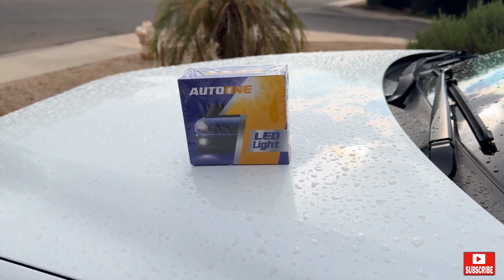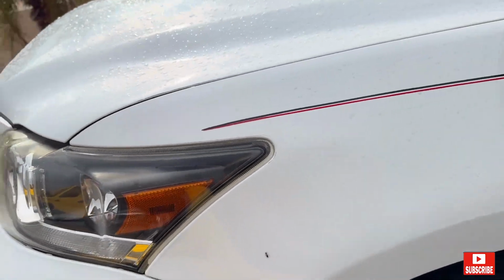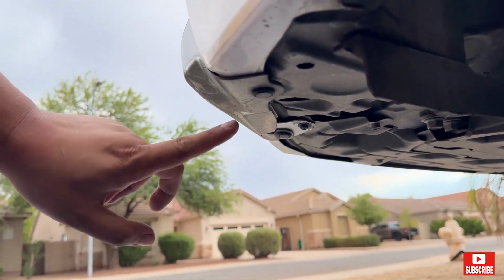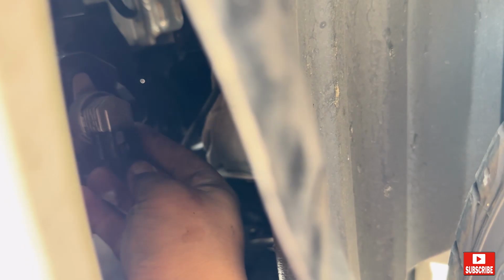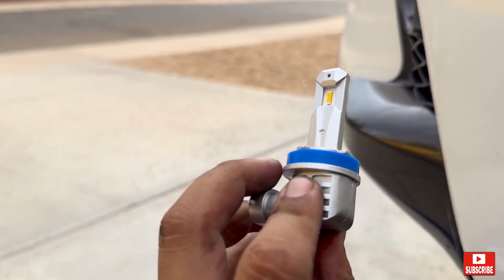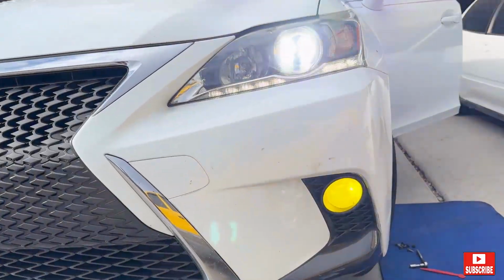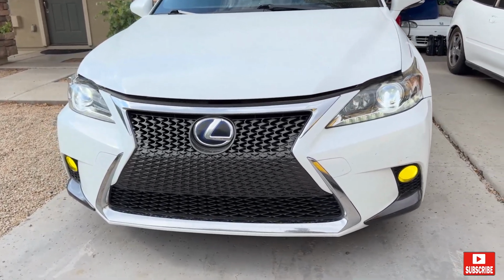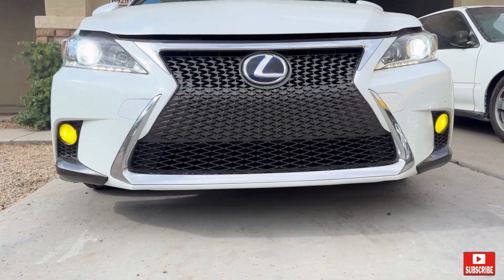AUTOONE 3K Yellow H11 Fog Light Bulbs Install 2017 Lexus CT200H F-Sport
2017 Lexus CT200H F-Sport